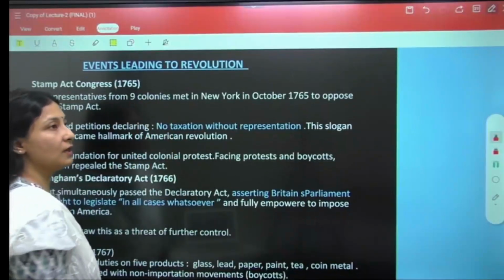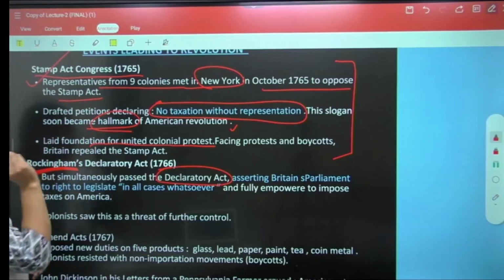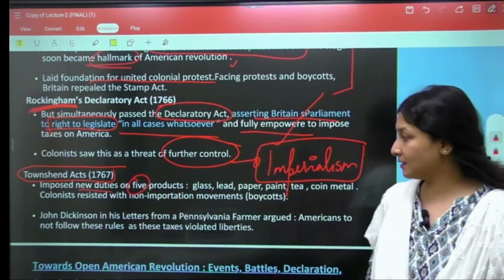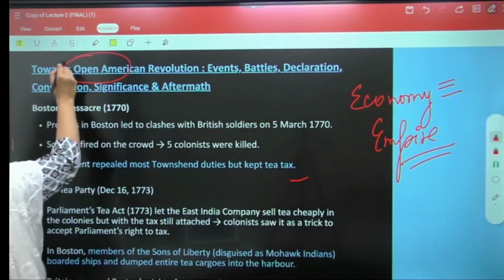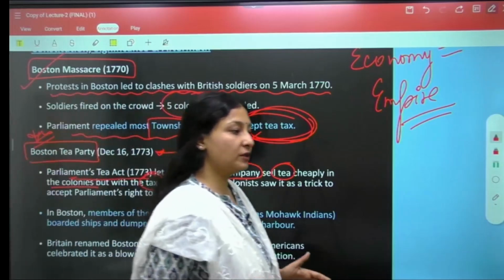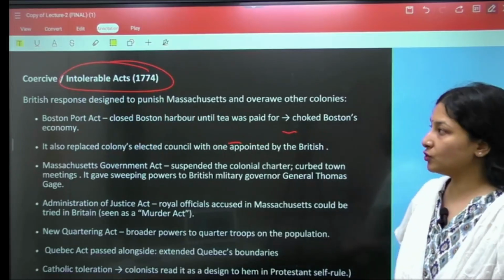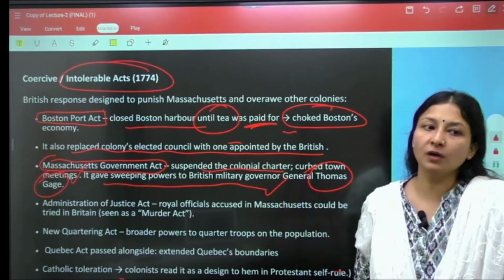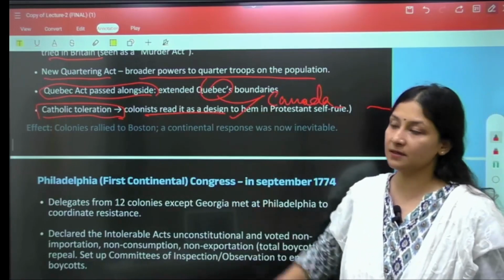Events Leading to the American Revolution | Stamp Act to Boston Tea Party Explained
Follow our PSC Channel
To join our Whatsapp learning community

In this video, we discuss the major events that led to the American Revolution, tracing how British colonial policies gradually pushed the North American colonies towards open revolt.

📌 Stamp Act Congress (1765)

Representatives from nine colonies met in New York to oppose the Stamp Act, which imposed taxes on official documents and printed material.
This led to the famous slogan:
“No Taxation Without Representation”, which became the ideological foundation of the American Revolution.

📌 Declaratory Act

Passed by Rockingham, this act asserted Britain’s absolute right to legislate and tax the colonies, strengthening imperial control and threatening colonial autonomy.

📌 Townshend Acts

New duties were imposed on glass, lead, paper, paint, and tea.
The colonists responded with a non-importation movement, boycotting British goods. Thinkers like John Dickinson argued that these taxes violated colonial liberty.

📌 Boston Massacre (1770)

Clashes between colonists and British soldiers led to the killing of five colonists, further intensifying anti-British sentiment.

📌 Boston Tea Party (1773)
Under the Tea Act, the East India Company was allowed to sell cheap tea with tax still attached.
Members of the Sons of Liberty dumped tea into Boston Harbor, protesting taxation without representation.

📌 Intolerable Acts

In response, Britain passed harsh laws:

Boston Port Act (closed the harbor)

Massachusetts Government Act (suspended self-government)

Quartering Act

Murder Act

Quebec Act

These acts aimed to crush colonial resistance but instead united the colonies and led to a continental response, paving the way for revolution.

This video is extremely useful for UPSC World History, State PSCs, and competitive exams.